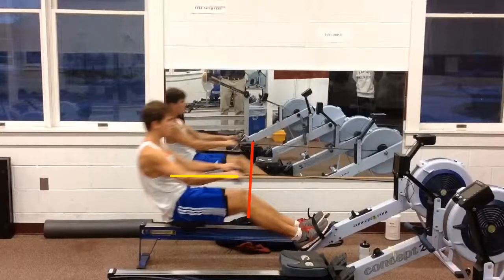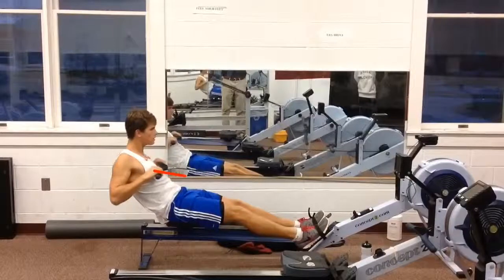Me - Untagged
Video created using Ubersense, a mobile app to help coaches and athletes analyze sporting technique using video.